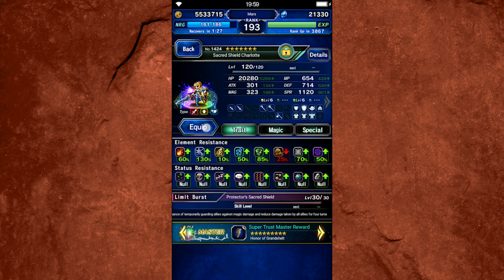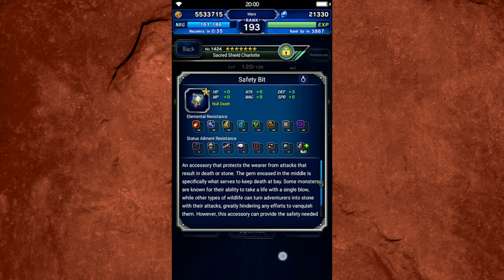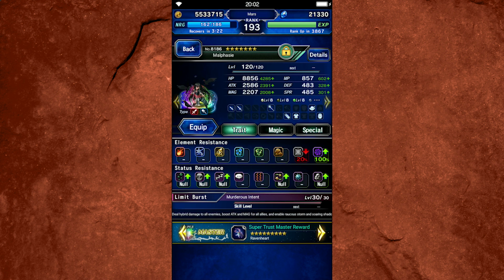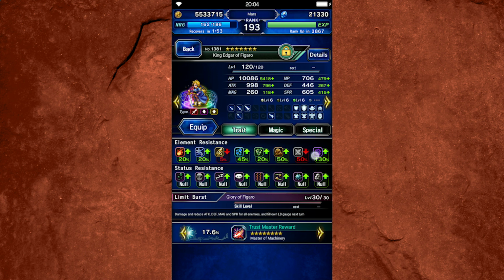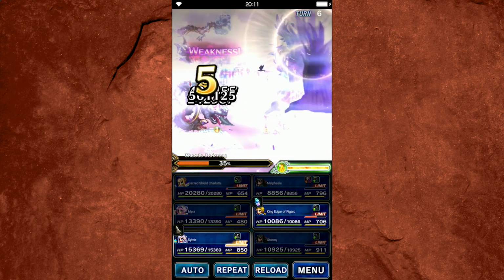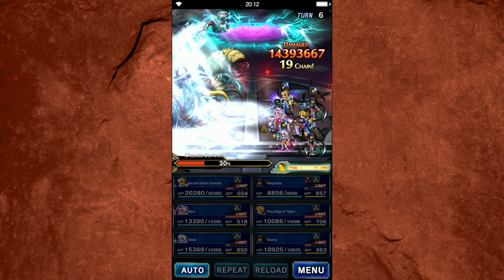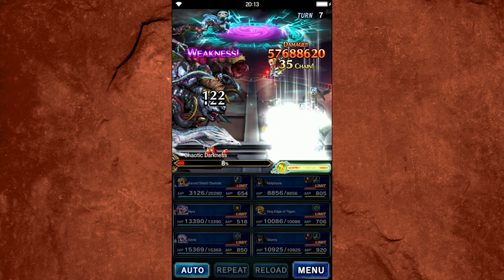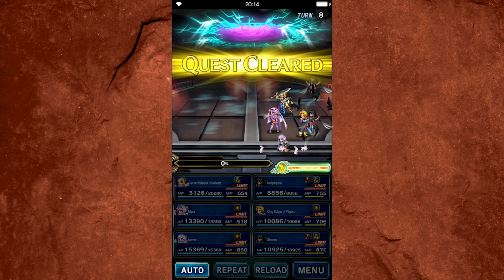Chaotic Darkness Trial Guide - Series Boss Battle | FFBE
I know "trial guides" are hard to do these days since everyone runs different teams and units, but this is my best casual explanation of the mechanics of Chaotic Darkness and how it works! The Series Boss Battles are super cool and I can't wait to take more of them on.

Do you have any handy clear tips for other players? Share them in the comments below!